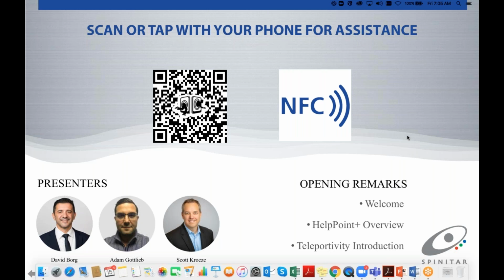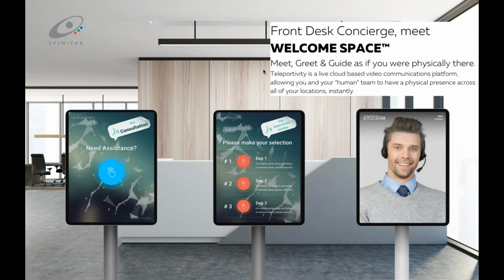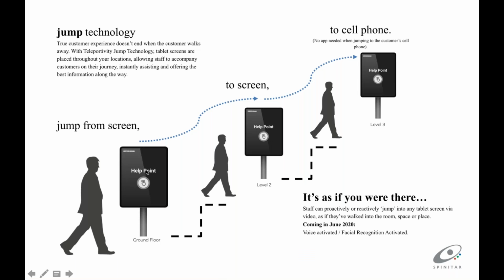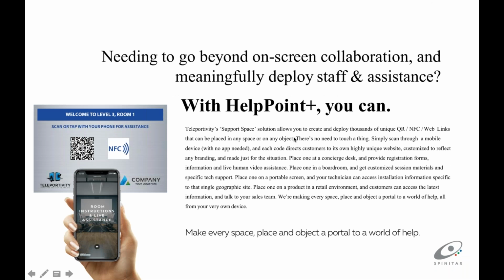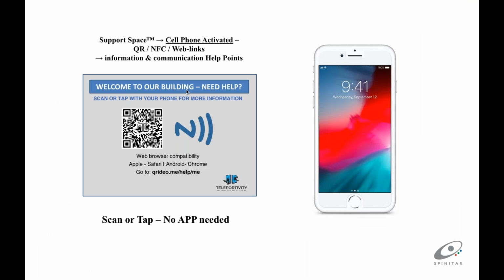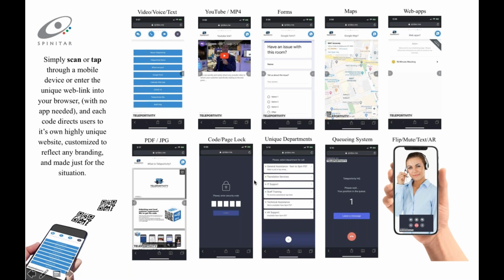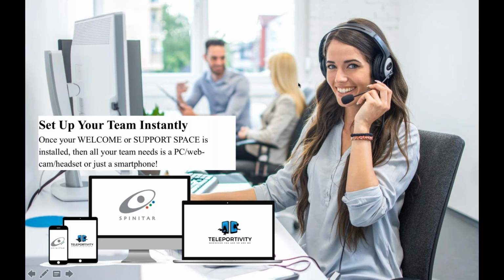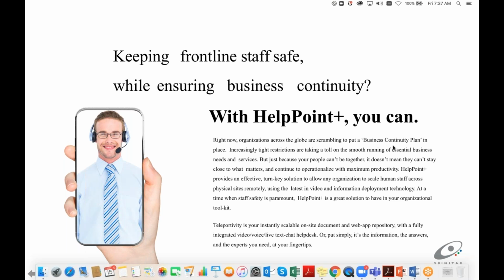Spinitar HelpPoint+™ Overview - A LIVE Cloud Based AV Support Solution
Spinitar's HelpPoint+, the new standard in AV tech support, offers a live cloud-based video communications platform that is equipped with a fully integrated video/voice helpdesk & concierge solution.

WHAT YOU'LL LEARN:

- How to implement a front desk concierge at your place of business that will provide your guests with a meet, greet, and guide experience; as if you were physically there.

- How to implement a virtual support space that will offer your employees a safe and productive interaction through video, voice, and text chat support.

- How to implement an information-based space that'll provide users with a range of customized forms, maps, web-apps, videos, PDF documents, guides, and more, to help them find their way.